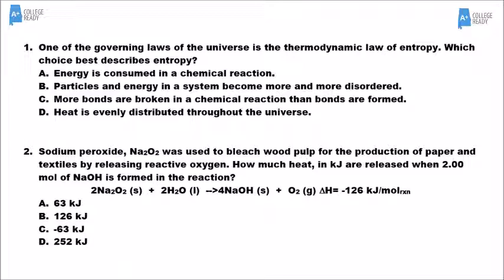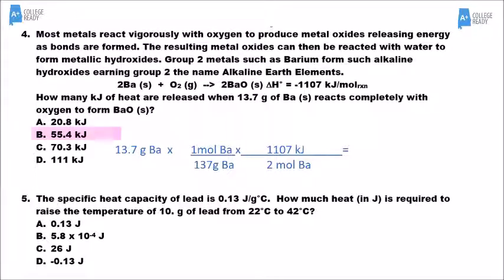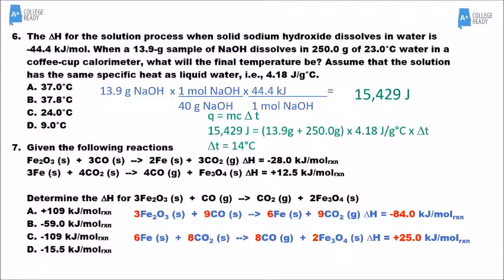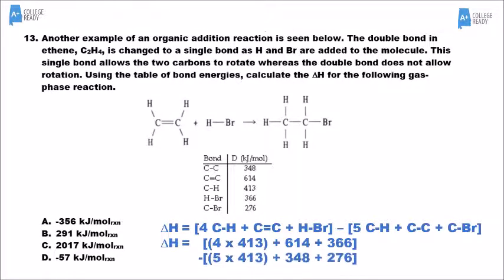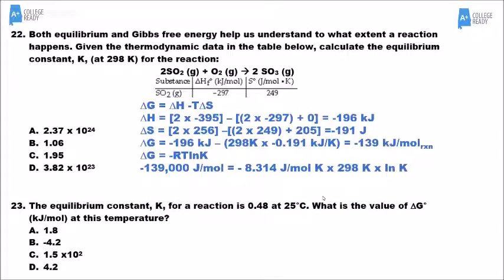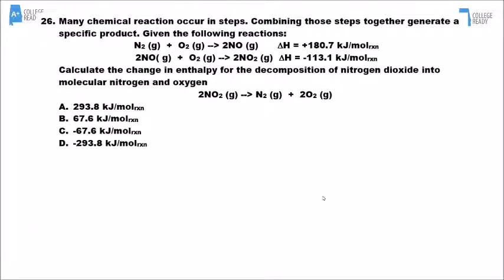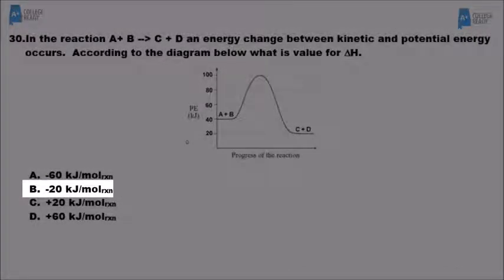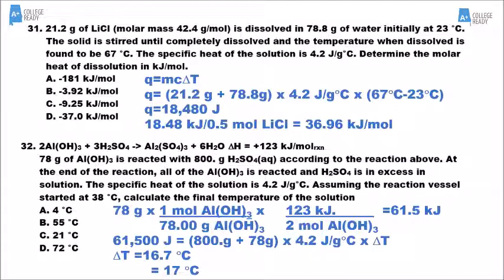AP Chemistry Unit 3 Practice Problems updated